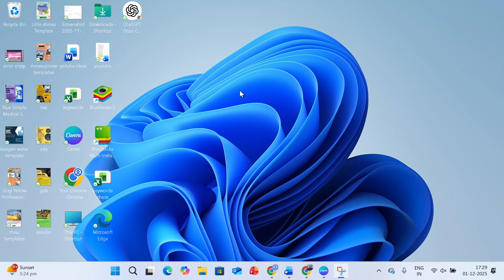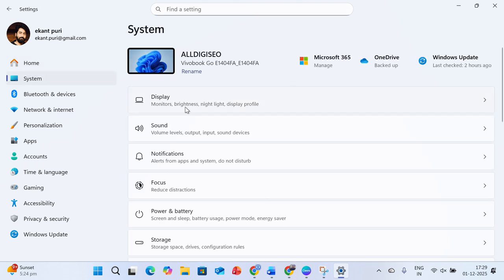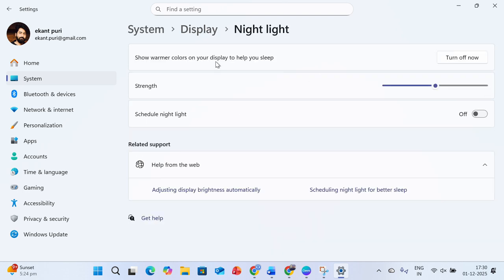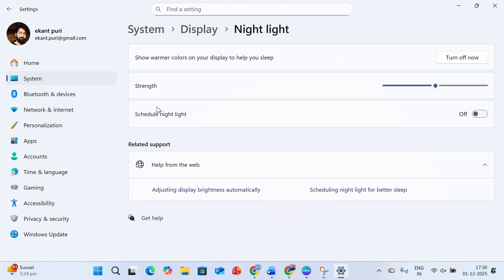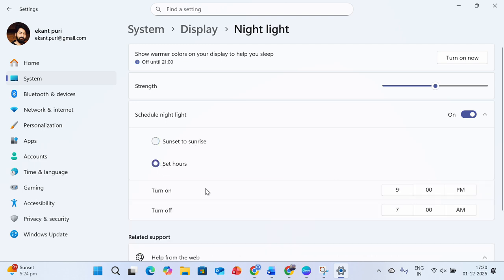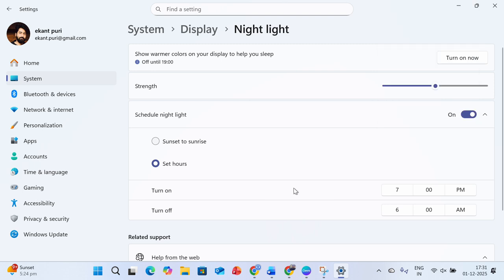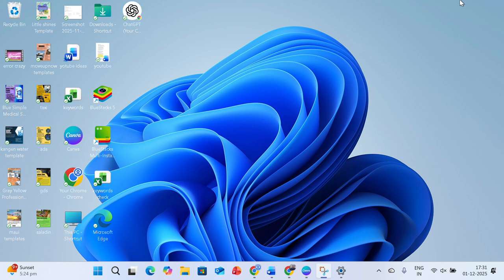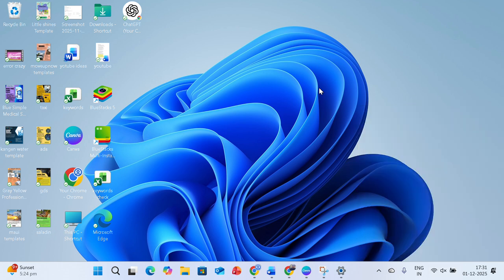How to Enable Night Light / Blue Light Filter on Windows 11 | Step-by-Step Guide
In this video, I’ll show you how to easily turn on the Night Light feature in Windows 11 to reduce eye strain and make your screen warmer and more comfortable—especially at night! This built-in blue light filter helps protect your eyes and can even improve sleep quality.

FOLLOW ME